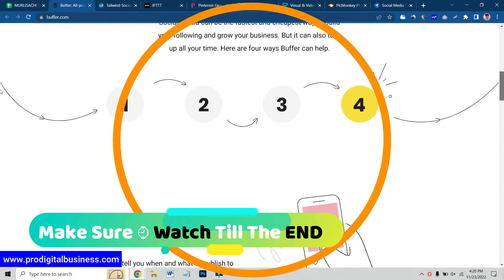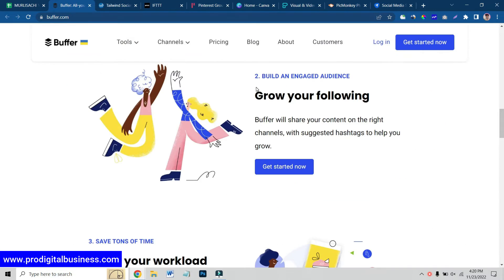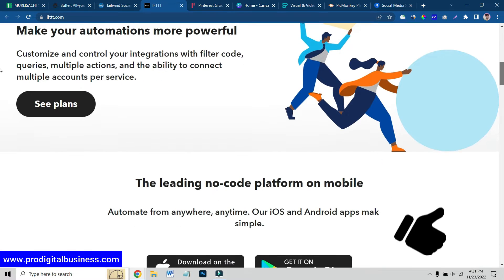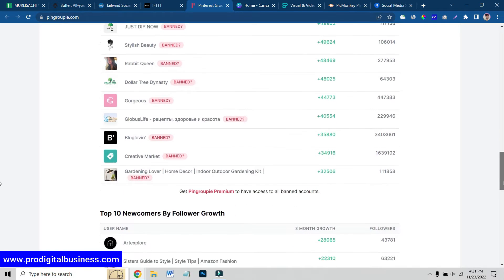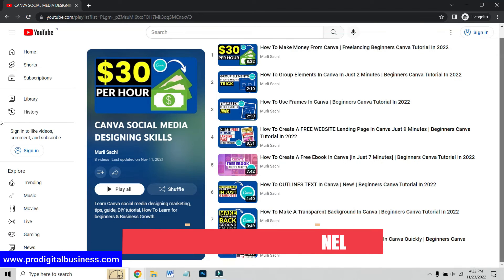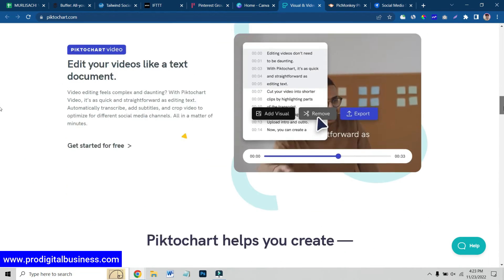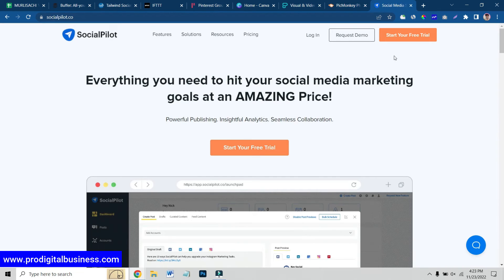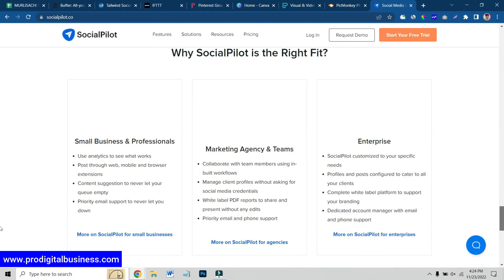8 Best Pinterest Marketing Tools For Business & Social Media Marketers In 2024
Watch this video till the end, at the end of this video you will know 8 BEST PINTEREST TOOLS TO AUTOMATE & GROW YOUR Online Business, Brand & marketing, that Every Business Needs.

➡️ Topics Covered In this Video Session:
♦ How Pinterest can be used for marketing?
♦ What type of tools are Pinterest?
♦ What are business tools on Pinterest?
♦ How do you successfully market on Pinterest?

📢 - All visual content featured in this video has been recorded by me.

We're big fans of Amazon, & many of our links to products/gear are links to those products on Amazon. We are a participant in the Amazon Services LLC Associates Program, an affiliate advertising program designed to provide a means for us to earn fees by linking to Amazon & related sites. 😜